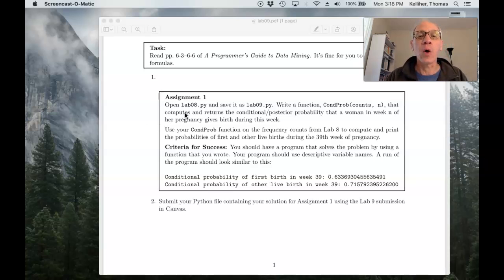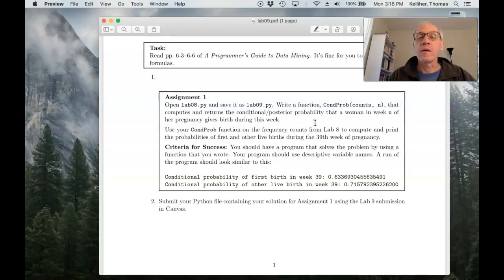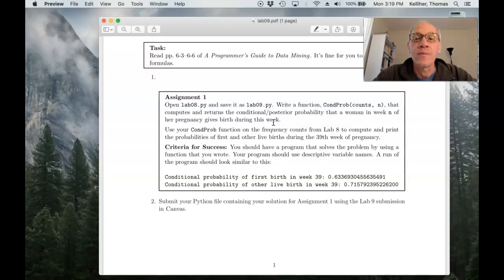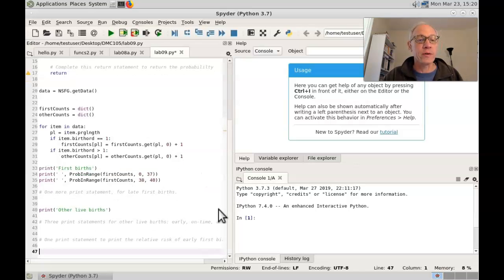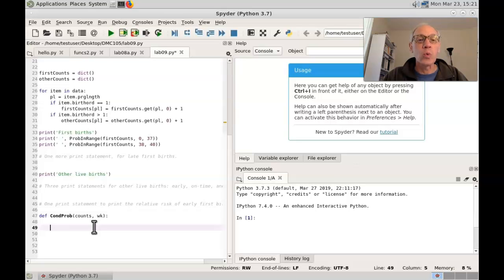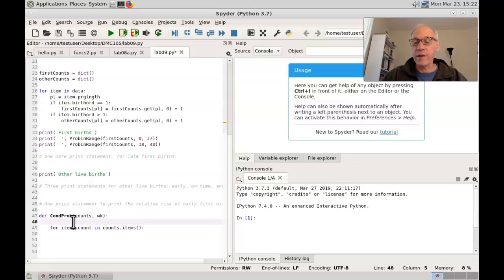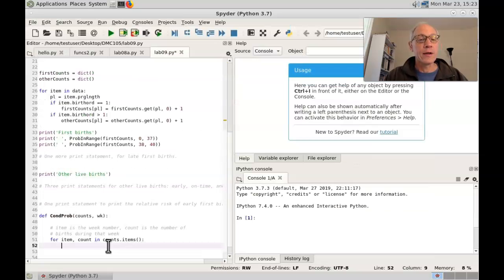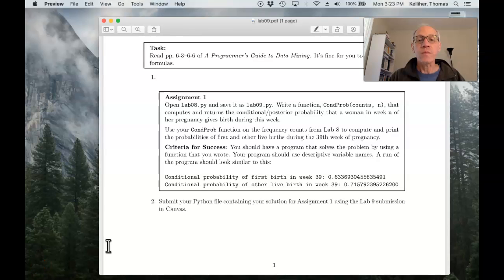DMC 105 Lab 9 Overview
You may find it helpful to view the Lab 8 review video before viewing this video